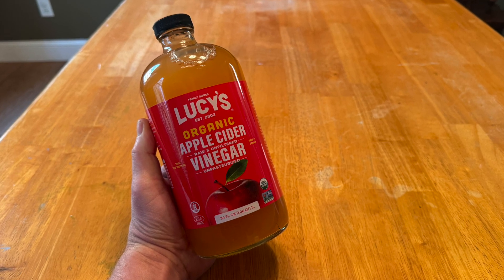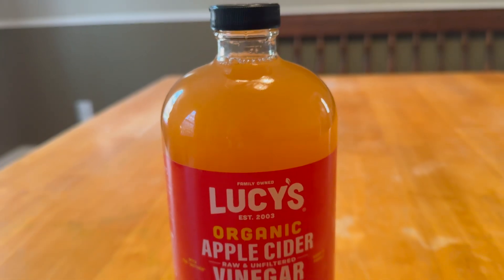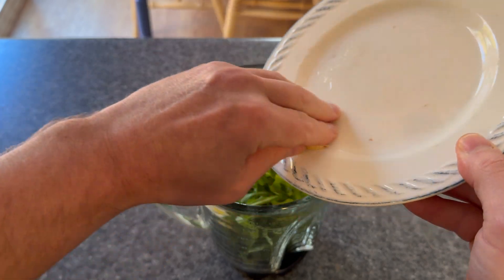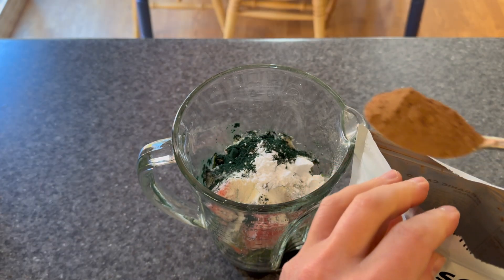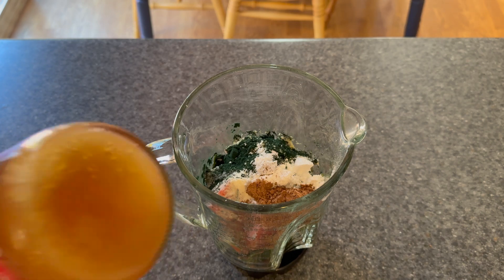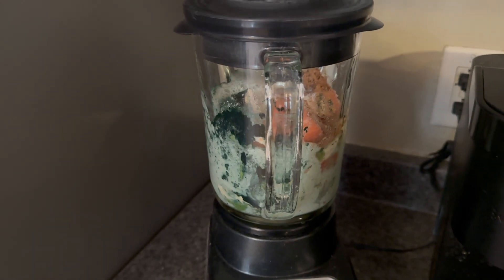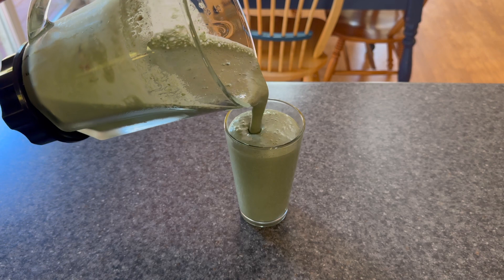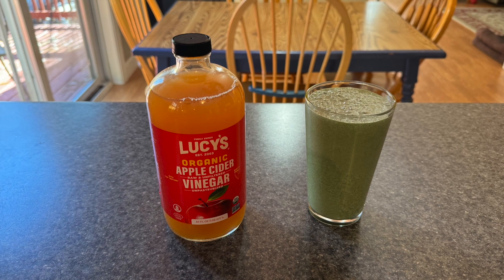Lucy's Family Owned Organic With the Mother Apple Cider Vinegar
Lucy's Family Owned - 34oz. GLASS BOTTLE (2 PACK) Organic, With the Mother, Apple Cider Vinegar, Unfiltered, Unpasteurized, Raw, and NonGMO

Ingredients
Certified Organic Raw Apple Cider Vinegar and Water, diluted to 5% (50 Grains) acidity
Item Form Liquid
Brand Lucy's
Flavor Apple Cider Vinegar
Liquid Volume 68
WHY WATER? – Lucy’s Organic Apple Cider Vinegar is diluted with water to make it milder and more palatable for consumption. This dilution lowers the acidity to 5%, making it gentler on the stomach and easier on the throat. It also increases its cohesiveness in recipes, drinks, and as a health tonic.
ABSOLUTELY NO APEEL - Hundreds of our customers have reached out asking if our family's brand uses Apeel. We'll get right to it! - Lucy's Organic Apple Cider Vinegar uses absolutely NO apples that have been coated or covered in Apeel. Blessings to you all!
LUCY'S ORGANIC COMPOSITION - Lucy’s Organic Apple Cider Vinegar is USDA Organic certified, Non-GMO Project Verified, Certified Organic by Organic Certifiers, and contains the very best elements there is to a top shelf premium quality Organic Apple Cider Vinegar. Our batch includes the “mother” and comes raw, unfiltered, unpasteurized, and contains absolutely no preservatives! Organically grown apples that produce a perfect golden color and rich thick taste is why everyone loves Lucy's Apple Cider Vinegar.
APPLES! - Almost all of Lucy's Organic Apple Cider Vinegar is made from apples in the PACIFIC NORTHWEST REGION. Believe it or not but Washington State actually grows more apples than any other U.S. State! Due to its abundance of water, nutrient-saturated soil, and teeming climate, this flourishing piece of land has been recognized for producing some of the country’s best apples for generations.
THE STRENGTH AND BEAUTY OF GLASS- Lucy's Organic Apple Cider Vinegar is packed in 34oz. glass bottles which is the superior choice for packaging juices compared to plastic due to its numerous advantages. Glass is inert and non-reactive, ensuring that no harmful micro-plastics or foreign material is leached into the juice, preserving its purity and taste. It's also impermeable, preventing oxygen from entering and maintaining the juice's freshness, nutritional value, and vibrant color.
100% FAMILY OWNED, FOUNDED AND OPERATED - Lucy’s was established in 2003 by Miguel and his wife. They both share 4 wonderful kids who have all worked for the family business since then! Miguel’s family immigrated from Mexico to California and began creating products for the Hispanic market in Los Angeles. Since then, Lucy’s has seen national expansion and began developing state of the art health and wellness products for consumer’s in the United States.

Organic Line Of Products
Lucy's creates high-quality Organic and Non-GMO line of juices and vinegars in glass bottles that you can feel good about.

Keep It Family
Here at Lucy's we believe that a family business should truly be family owned and operated. Miguel & Kathleen and their children manage the day to day operations of the company making that every product is up to our quality standards.

Natural Apples
We only use apples that are certified organic, non-GMO verified, and that aren't coated with Apeel. We believe that the products we use should be as close to how nature intended.